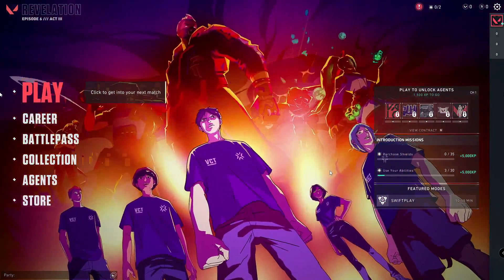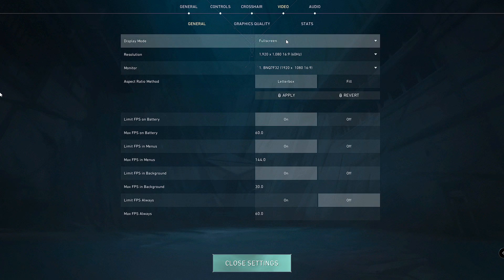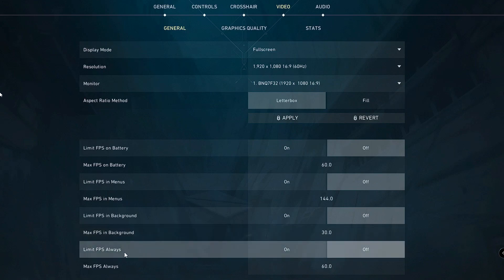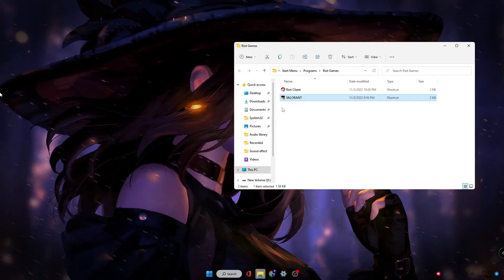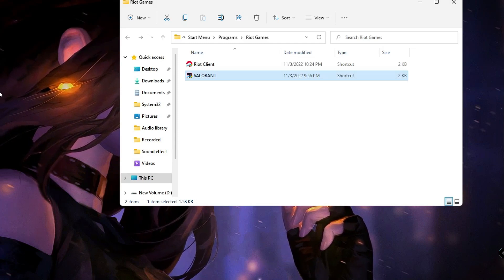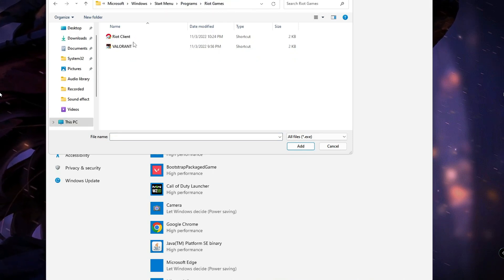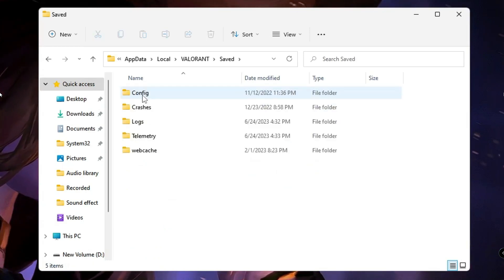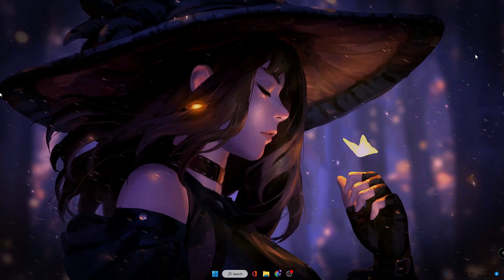(2023 FIX) - Valorant LOW CLIENT FPS and Network Problem | Fix FPS Drop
With these simple steps, you can fix Valorant's low client fps, fps drop, and network problems in Windows 10 and 11.
No need to download any software or scripts.

Timestamps
00:00 - Useful Information
00:25 - Valorant Video Settings
01:30 - Valorant Compatibility settings
02:15 - Add Riot to high graphic settings
03:00 - Delete config, crash and web cache files of Valorant

☑ Watched the video!
☐ Liked?

Why does Val have low client FPS?
How do I turn off low client FPS?
How do I increase client FPS in Val?
How can I play Valorant on my laptop without lag?